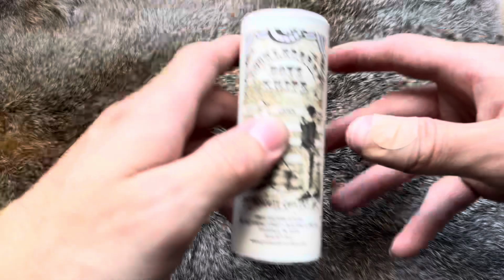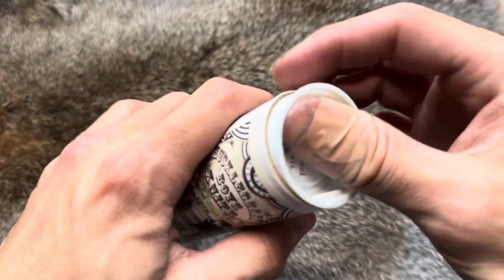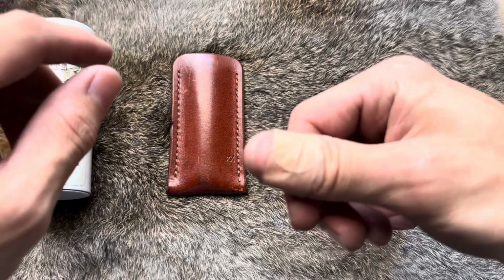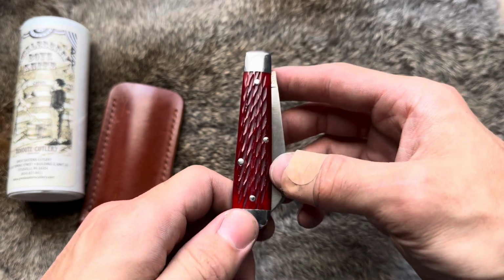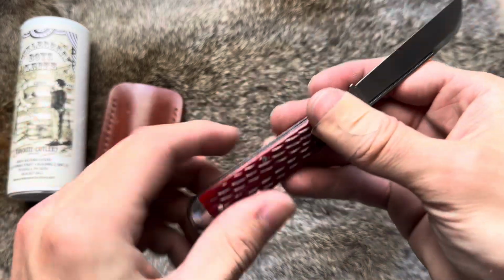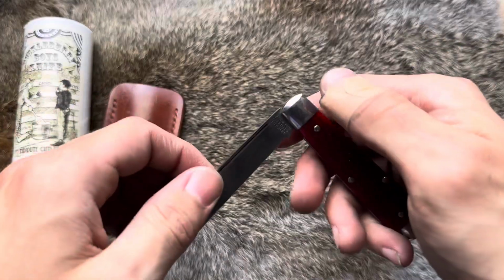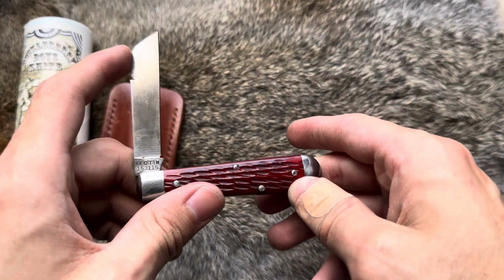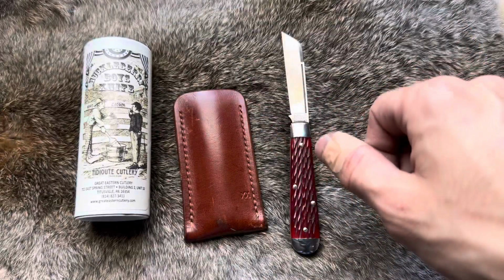Clark knives episode #47 GEC 15 boys knife